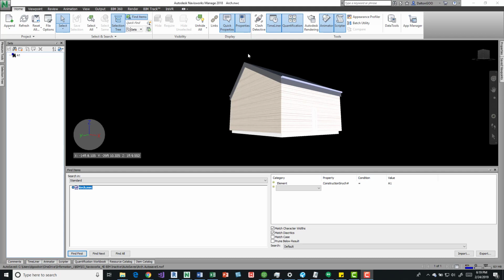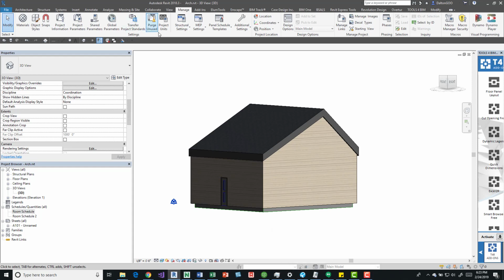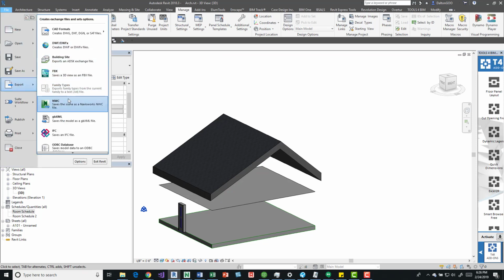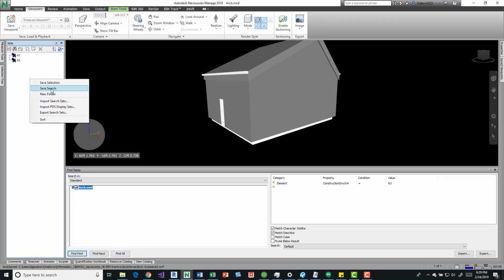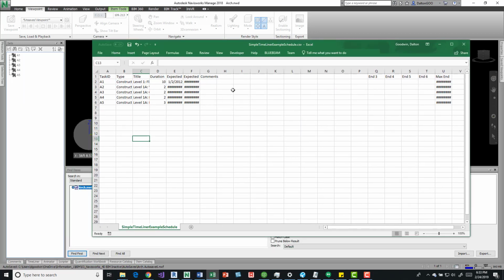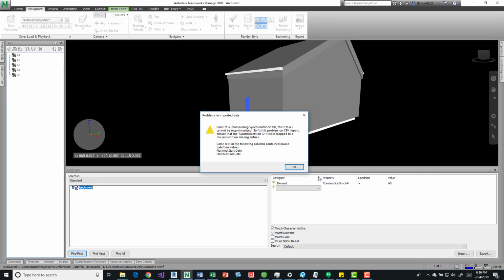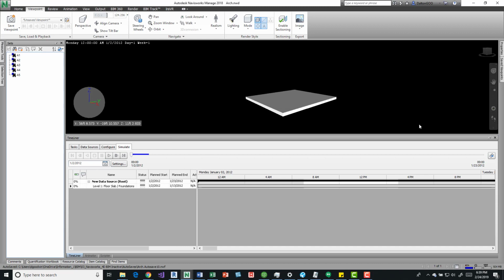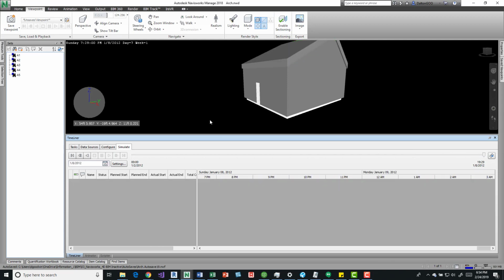Navisworks TimeLiner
Simple walk through of using the TimeLiner tool in Navisworks. Let me know if this video helped you.